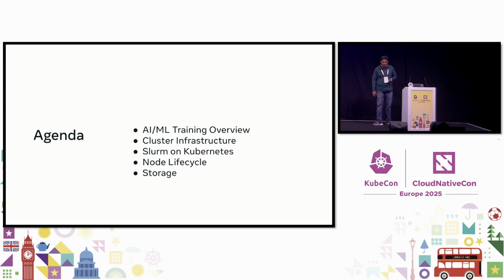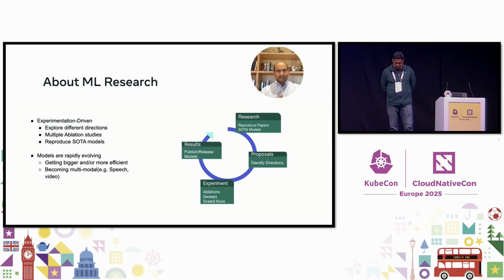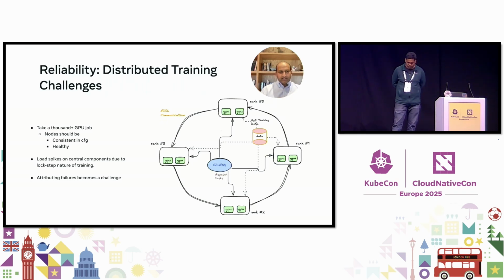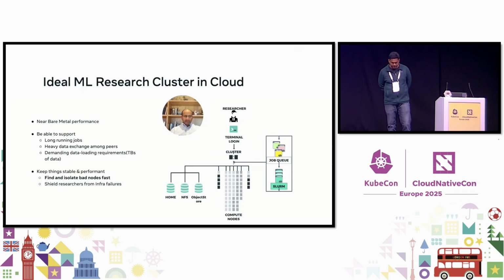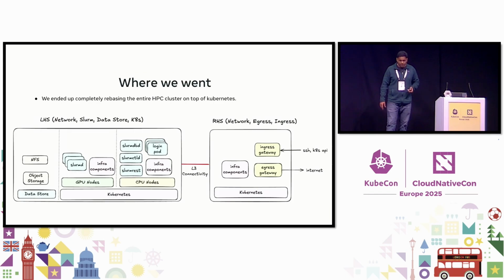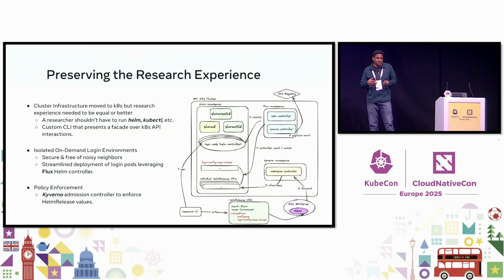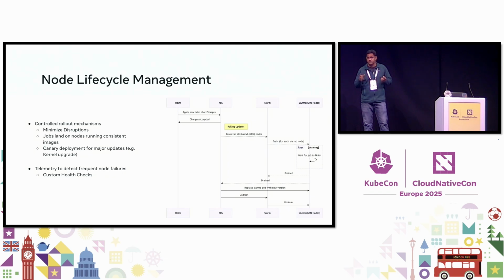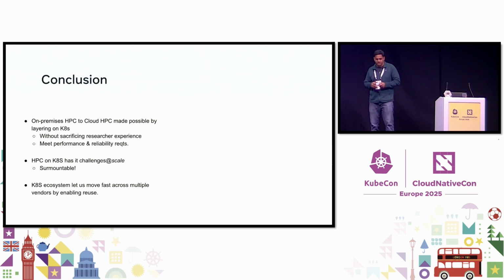Building & Operating a Large-scale HPC AI Cluster on Kubernetes - Kalyan Saladi & Chandan Avdhut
Building & Operating a Large-scale HPC AI Cluster on Kubernetes - Kalyan Saladi & Chandan Avdhut, Meta Platforms Inc.

We explore the challenges of building and running a large-scale AI/ML cluster in cloud that can handle high-performance ML training jobs. We will cover the benefits of using a container orchestration platform like Kubernetes for managing AI/ML workloads and how Slurm can be used to schedule and manage jobs on a cluster. We will also dive into cluster health management and meeting performance expectations.

Share lessons from building a 12K GPU state-of-the-art HPC cluster, with high performance storage systems, and Infiniband network fabric, playing host to workloads ranging from 10s to thousands of GPUs lasting days to weeks.

We highlight the importance of health-checks and telemetry in understanding and reacting to various failure modes experienced in HPC clusters and how to mitigate impact on AI training jobs.

Finally, we share insights from operating the cluster for over a period of more than 6 months, and share pitfalls and best practices.